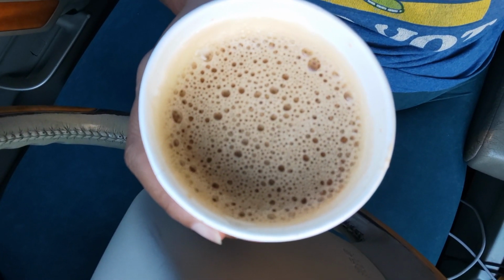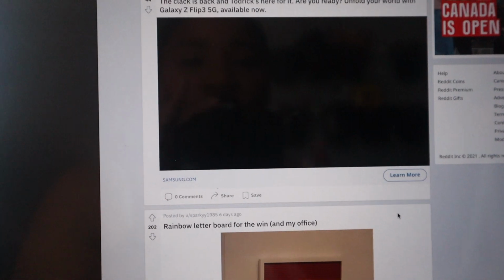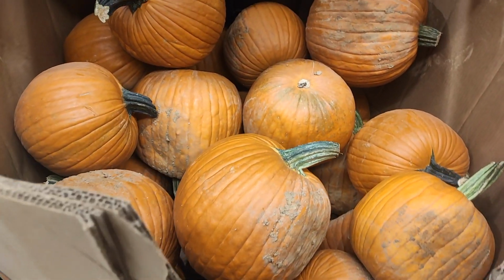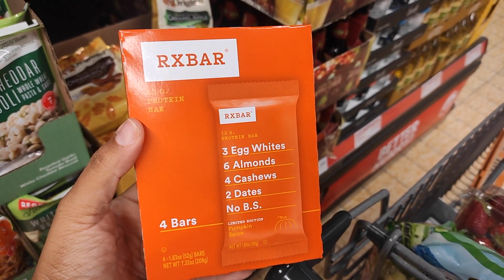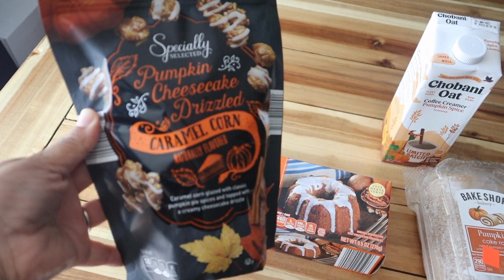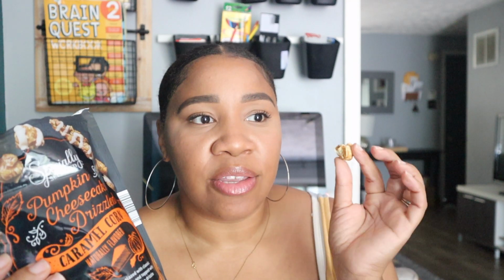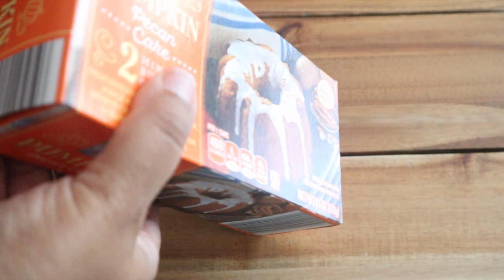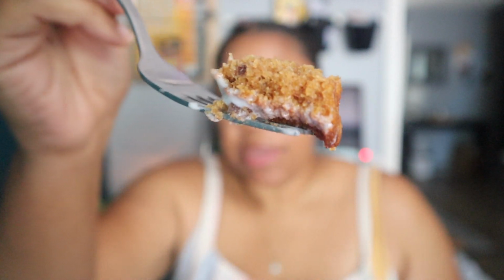ALDI FALL PRODUCTS 2021 - Every Pumpkin Product + Haul & Taste Test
Today we're going to Aldi to look at every pumpkin item they are selling this season, and their fall 2021 offerings did not disappoint. From pumpkin spice pretzels to pumpkin spice coffee and creamer to pumpkin scented candles, they have it all. This is your ultimate guide to everything pumpkin at Aldi this year.

* GEAR: *
Canon EOS M50 kit w/15-45mm lens